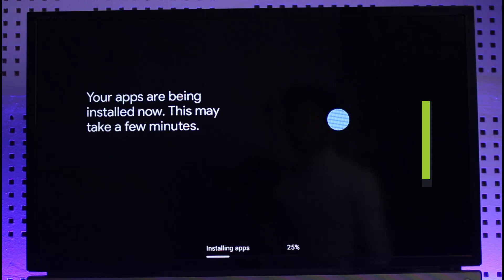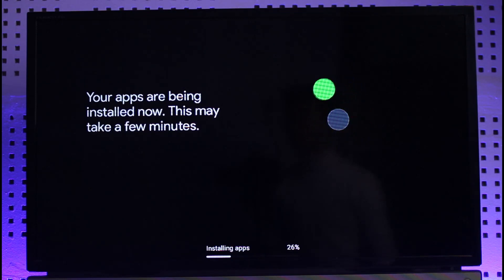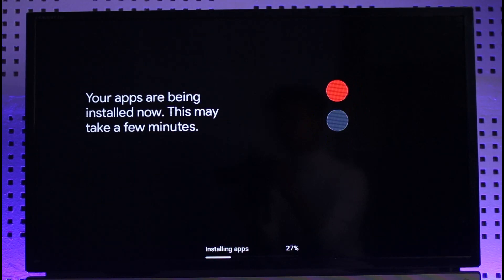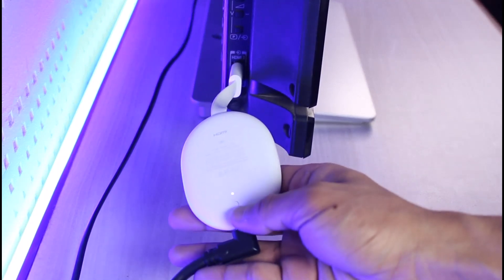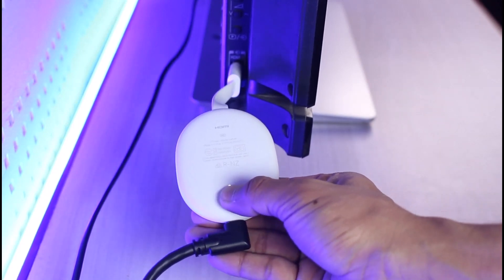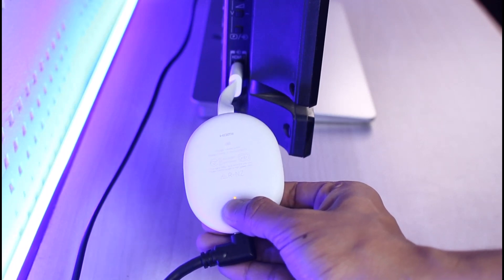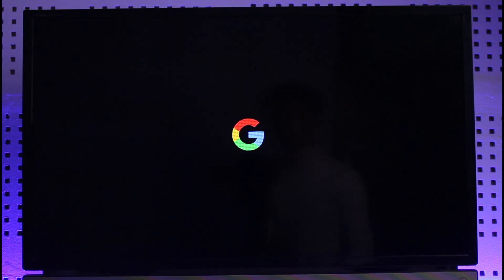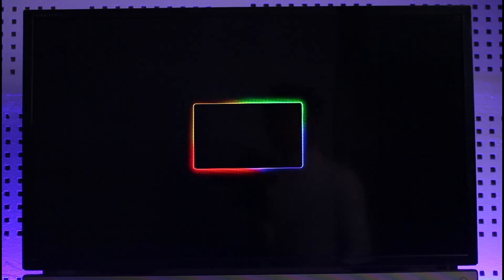Google Chromecast - How to Factory Reset and Setup ? Android TV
In this video, I will show you how to factory-erase your Chromecast and set it up all over again.

~ Chapters:
0:00 Introduction
0:13 General Info
0:30 Factory Reset
1:08 Setup Chromecast
1:31 Conclusion